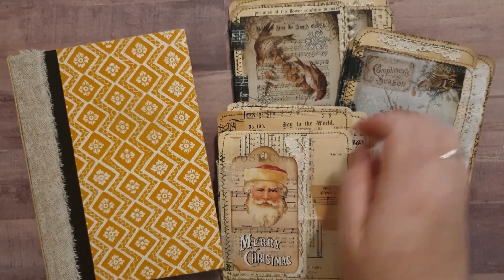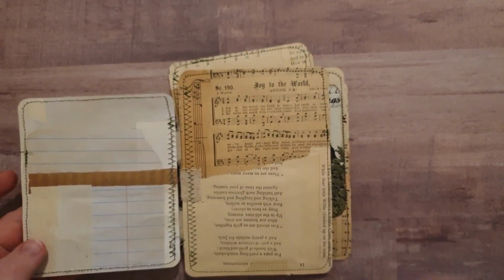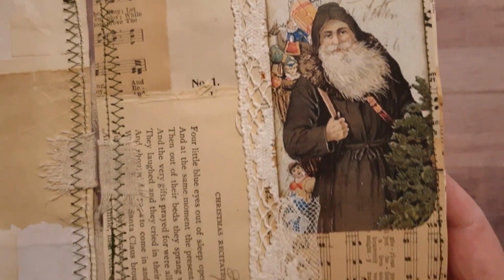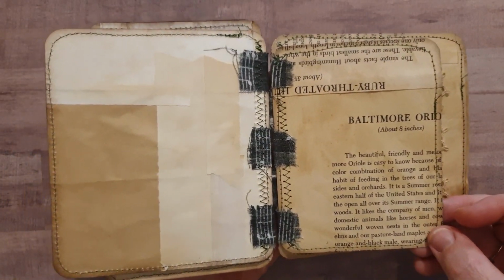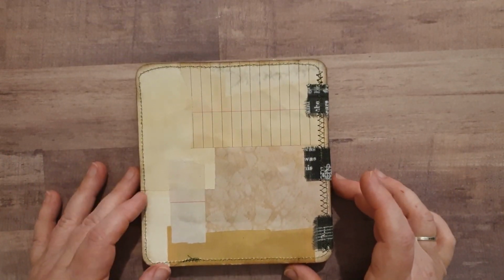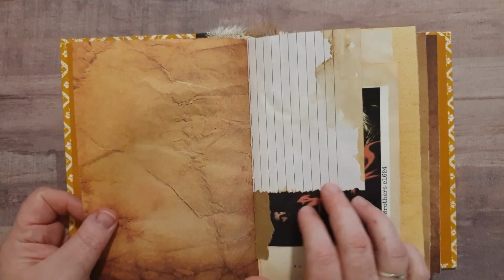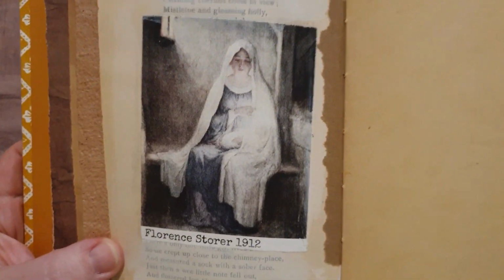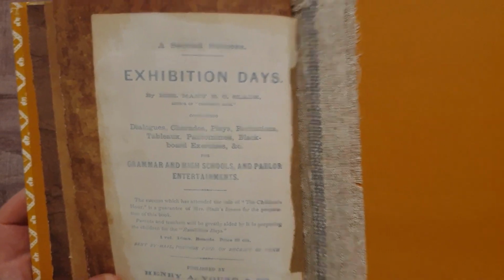Etsy Restock - Christmas!! Nativity Junk Journal and New Tabbed Booklets - All Sold, Thank you!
Nativity Journal - Sold

Santa Booklet - Sold

Birds Booklet #1 - Sold

Birds Booklet #2 - Sold

Printables used...

Ephemeras Vintage Garden - Birds in Snow

Mrs Cogs - the Nativity